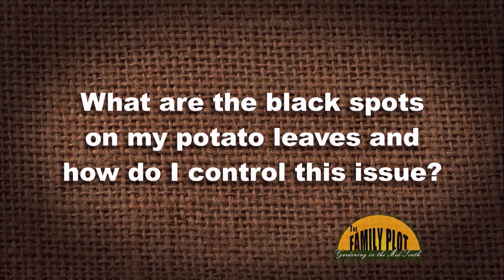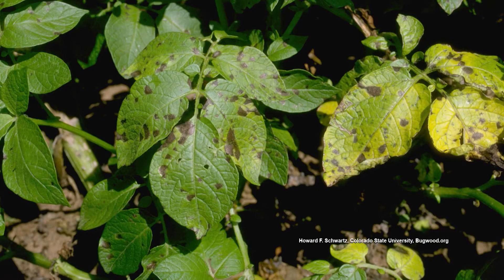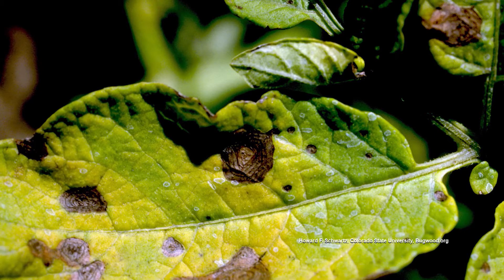Q&A – What are the black spots on my potato leaves?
Gardening Expert Tonya Ashworth points out that potatoes are in the same family as tomatoes, so they get many of the same diseases. While she can not be sure because she has not seen pictures, she thinks the problem is fungal, possibly early blight. She recommends rotating your vegetables so that place in your garden has tomatoes or potatoes only every few years. This will reduce the occurrence of the disease. You can also apply fungicides to prevent the spread of the disease. They can’t cure what is already there.  Also, you can plant resistant varieties that are less susceptible.